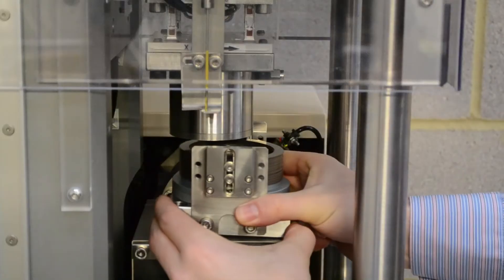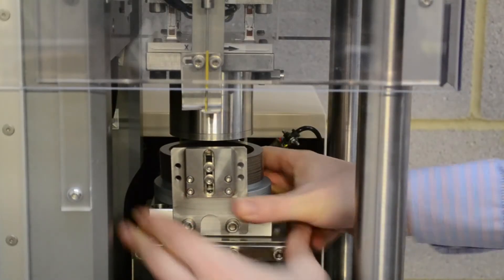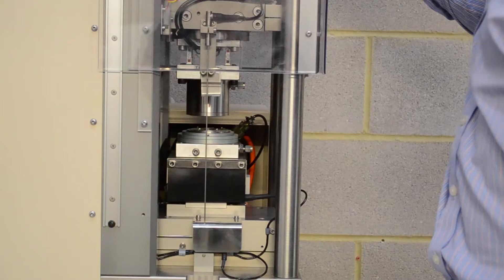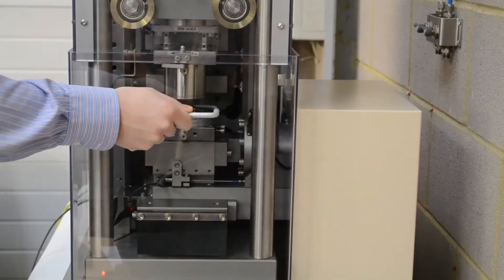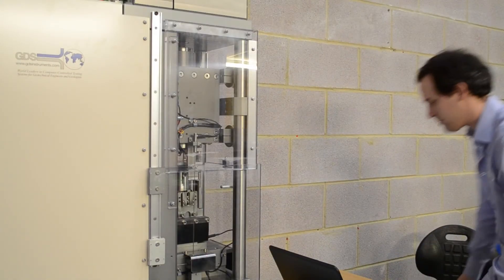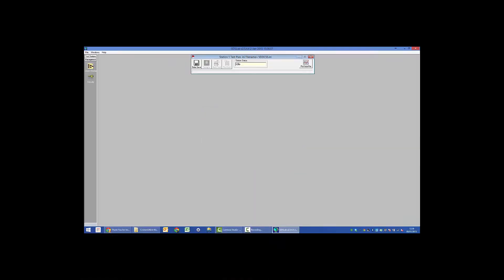Variable Direction Dynamic Cyclic Simple Shear Testing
The variable direction dynamic cyclic simple shear system (VDDCSS) allows simple shear to be performed in two directions, rather than the standard single direction. This is achieved by having a secondary shear actuator that acts at 90 degrees to the primary actuator.